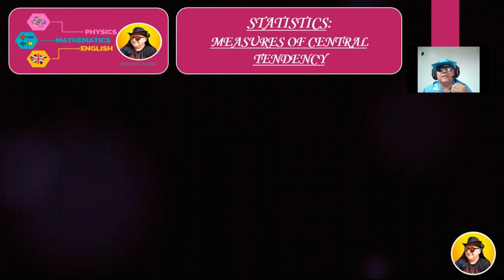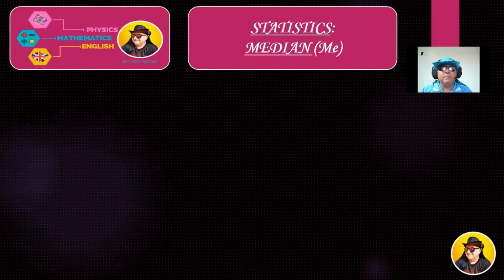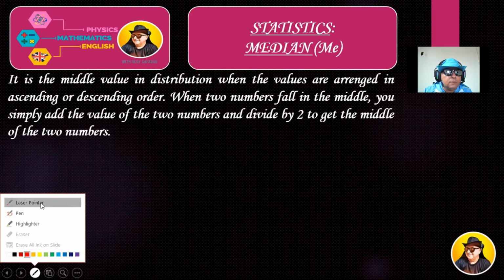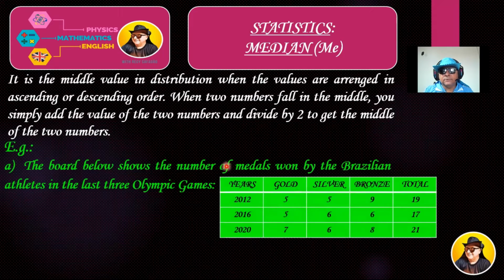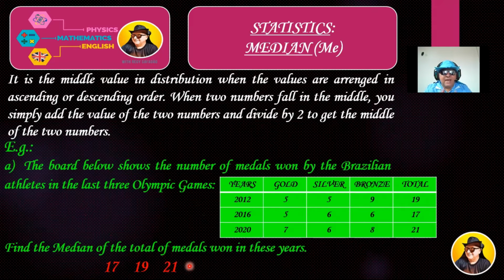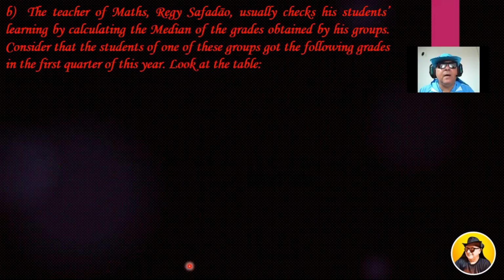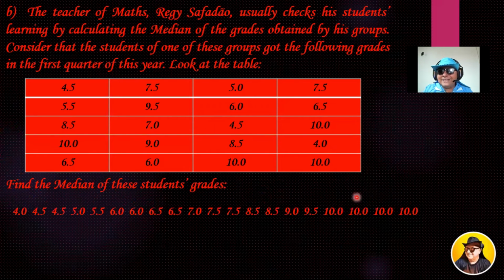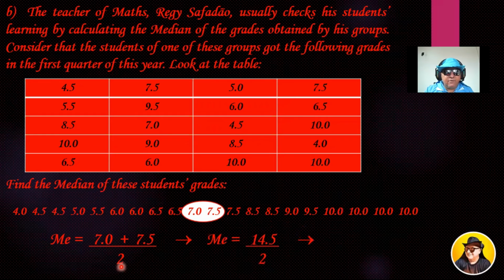STATISTICS/MEASURES OF CENTRAL TENDENCY WITH REGY SAFADÃO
TODAY, WE'RE STARTING OUR BASICAL STUDY OF STATISTICS...JOIN US AND LET'S LEARN WHAT IT REALLY IS...C'MON...